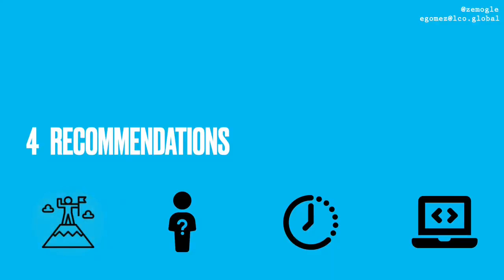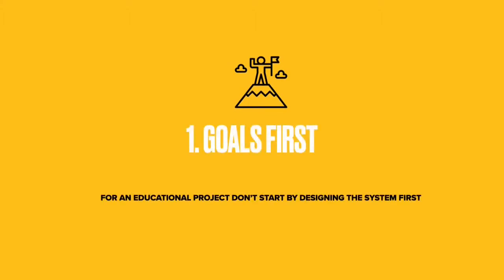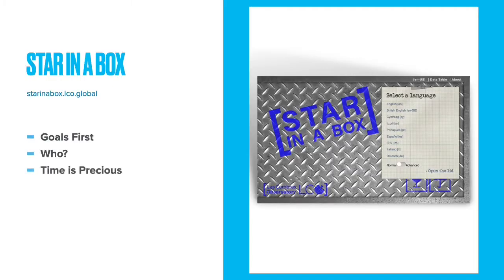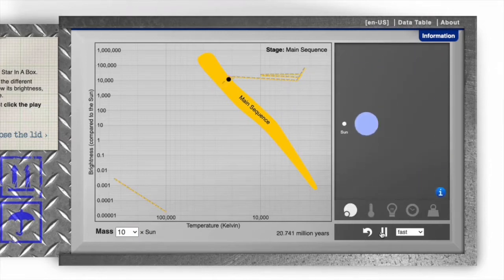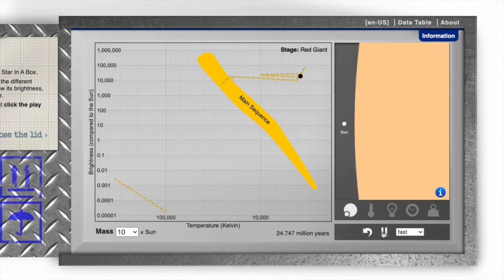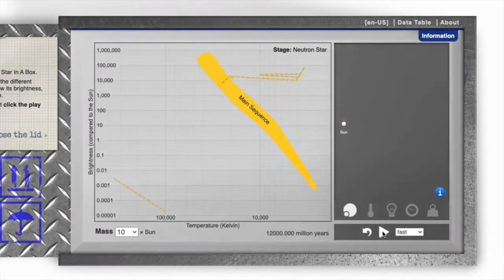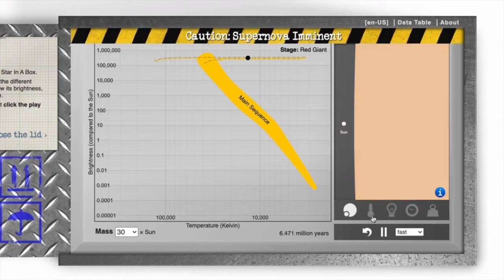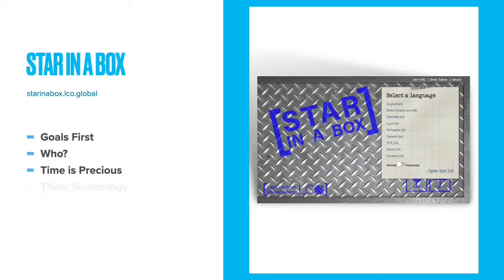Create Better Interactive Apps: Edward Gomez at the OAE’s 3rd Shaw-IAU Workshop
Whether you are creating website content, an interactive website, or a mobile app there are some simple steps you can follow which will increase its effectiveness. During this talk I will highlight the 4 steps I use whenever I start a new project, and give examples of how I implemented these steps in successful interactive websites.

About Edward Gomez:

Edward is an astronomer, educator and coder working for Las Cumbres Observatory, as the education director. In that role he has developed many successful educational resources, including Star In A Box, Ada's Adventures in Science and Serol's Cosmic Explorers. He is the manager of the Global Sky Partners programme, which supports high quality educational projects, using Las Cumbres Observatory's robotic telescope network. Edward co-founded astroEDU, a peer-review platform for astronomy education activities, has been involved with the IAU Office of Astronomy for Development since 2011 and is vice-president elect of IAU Division C, Education, Outreach and Heritage.